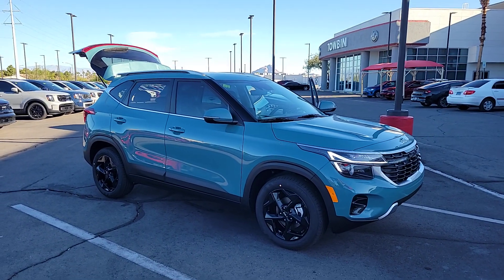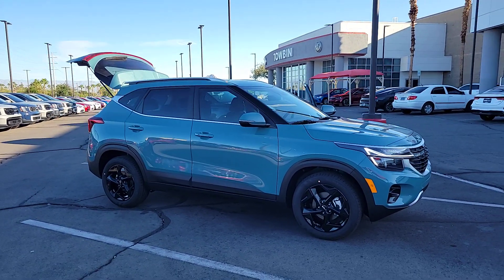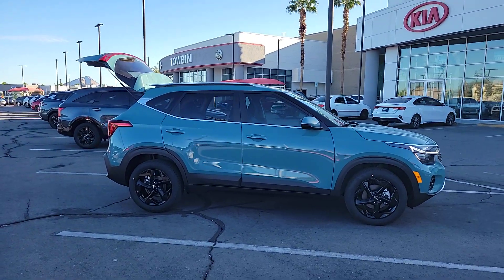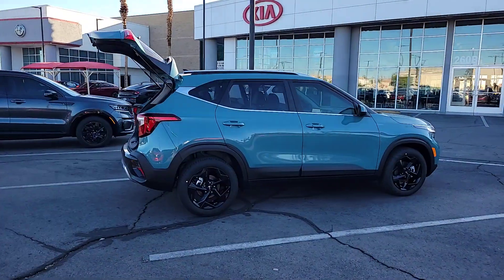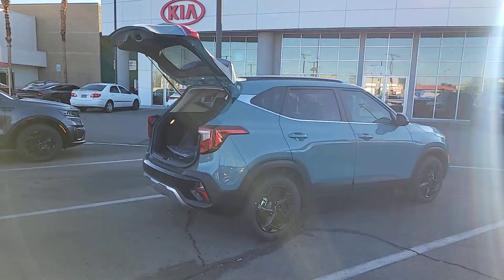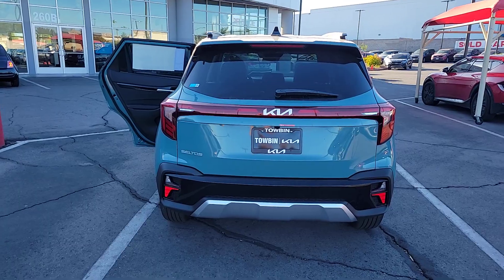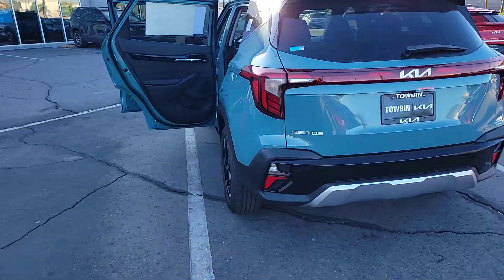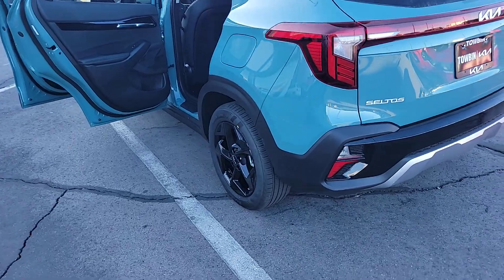2024 KIA SELTOS Henderson, Las Vegas, Bullhead City, Centennial, St George, NV N546941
Pluton Blue New 2024 KIA SELTOS EX available in Henderson, Nevada at Towbin Kia. Servicing the Las Vegas, Bullhead City, Centennial, St George, NV area.

Towbin Kia
260 N Gibson Rd

2024 Kia Seltos EXbrbrOnline Pricing does not reflect additional Market Adjustment and Dealer Added Equipment. Connect with our online representatives for up to date pricing. Made to do More. Step into a confidence-inspiring vehicle that packs big design, technology and versatility in a small SUV. Versatility at a value.brABS brakes, Alloy wheels, Electronic Stability Control, Heated door mirrors, Heated Front Bucket Seats, Heated front seats, Illuminated entry, Low tire pressure warning, Navigation System, Remote keyless entry, Traction control.brbrShop Local. Buy Online. Be Safe. Drive Happy. Towbin Kia is the number one Kia dealership in Las Vegas for a reason. We have the highest rated and reviewed customer service and the most convenient ways to shop for your New Kia or Used vehicle. Whether you're shopping online or in-store or need a friendly mechanic from our highly rated Service department - our mission is to make the process easy and enjoyable. We create happy customers for life! With Towbin Kia, you get the best online experience without sacrificing the local friendly service from experts right here in your community. As your local Kia Dealership in Las Vegas, we bring you the best online and in-person experience possible. Towbin Kia is offering exclusive Benefits to order or reserve a brand-new Kia. Rest assured, Towbin Kia adds these protections specifically for you, so you can have the peace of mind knowing you are protected throughout the entire buying process. 5 Reasons to Reserve Yours Now! Guaranteed Lowest Price Guaranteed 100% Incentive Protection Guaranteed 100% Satisfaction Guaranteed 100% Financing Guaranteed Delivery Dates Certain terms and conditions apply, see Towbin Kias website under Pre Order Advantage to learn more about our program for you.brbr28/34 City/Highway MPGbrPluton Blue 4D Sport Utility 2.0L I4 MPI FWD IVT
Side Impact Beams,Dual Stage Driver And Passenger Seat-Mounted Side Airbags,Blind-Spot Collision-Avoidance Assist-Rear (BCA-R) Blind Spot,Forward Collision-Avoidance Assist (FCA),Collision Mitigation-Front,Driver Monitoring-Alert,Collision Mitigation-Rear,Tire Specific Low Tire Pressure Warning,Dual Stage Driver And Passenger Front Airbags,Curtain 1st And 2nd Row Airbags,Airbag Occupancy Sensor,Restricted Driving Mode,Rear Child Safety Locks,Outboard Front Lap And Shoulder Safety Belts -inc: Rear Center 3 Point, Height Adjusters and Pretensioners,Back-Up Camera,Heated Front Bucket Seats -inc: 8-way power drivers seat w/2-way power lumbar and 4-way manually adjustable front passenger seat,Driver Seat,Passenger Seat,60-40 Folding Bench Front Facing Manual Reclining Fold Forward Seatback Rear Seat,Manual Tilt/Telescoping Steering Column,Leather Steering Wheel,Front Cupholder,Rear Cupholder,Remote Releases -Inc: Mechanical Cargo Access and Mechanical Fuel,Cruise Control w/Steering Wheel Controls,Automatic Air Conditioning,HVAC -inc: Underseat Ducts and Console Ducts,Illuminated Glove Box,Driver Foot Rest,Full Cloth Headliner,Leatherette Door Trim Insert,Interior Trim -inc: Colored Instrument Panel Insert, Piano Black Door Panel Insert, Piano Black/Metal-Look Console Insert and Metal-Look Interior Accents,Leather/Metal-Look Gear Shifter Material,Day-Night Rearview Mirror,Driver And Passenger Visor Vanity Mirrors w/Driver And Passenger Illumination, Driver And Passenger Auxiliary Mirror,Full Floor Console w/Covered Storage, Mini Overhead Console and 1 12V DC Power Outlet,Front Map Lights,Fade-To-Off Interior Lighting,Full Carpet Floor Covering,Carpet Floor Trim,Cargo Area Concealed Storage,Cargo Space Lights,Integrated Navigation System w/Voice Activation,Tracker System,Instrument Panel Bin, Driver / Passenger And Rear Door Bins,Delayed Accessory Power,Redundant Digital Speedometer,Outside Temp Gauge,Digital/Analog Appearance,Manual Adjustable Front Head Restraints and Ma